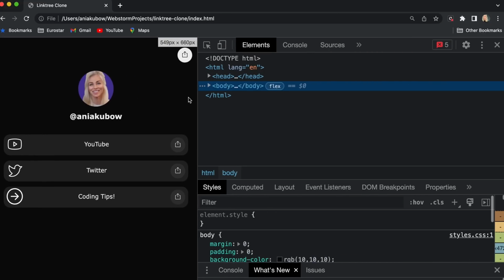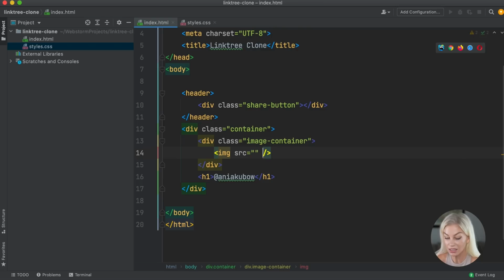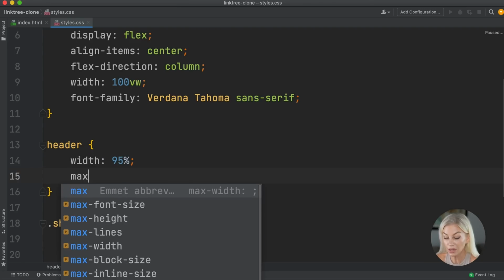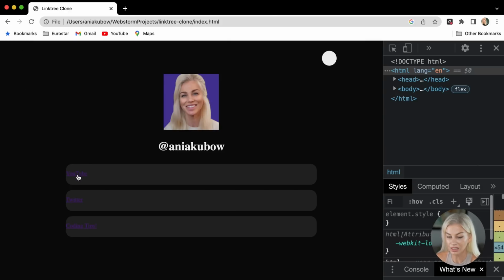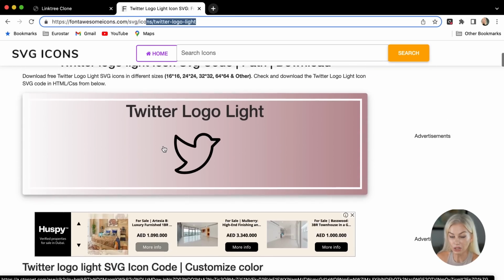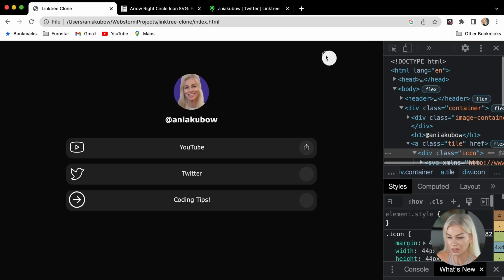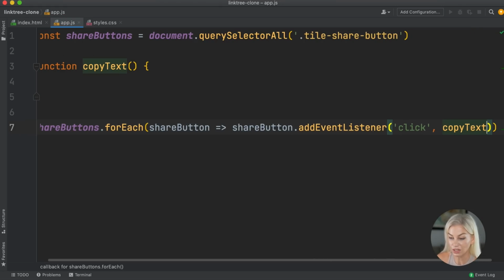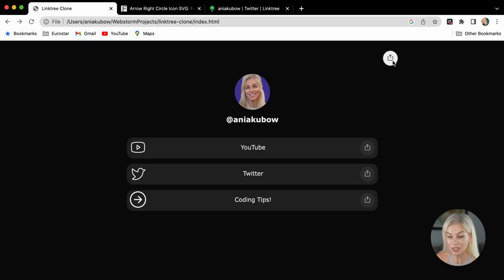🛑 Build a Linktree Clone! (super simple!) HTML + CSS (+ JS optional)